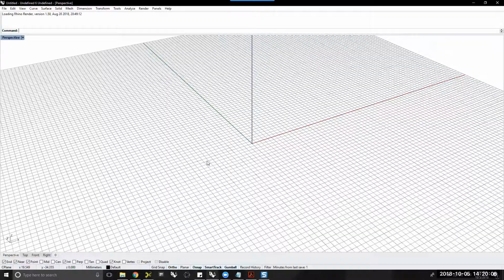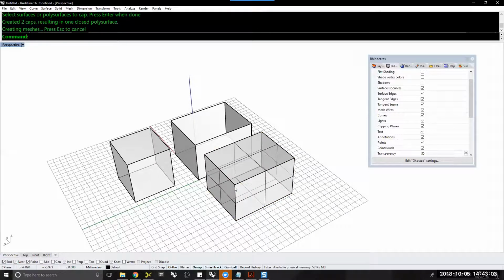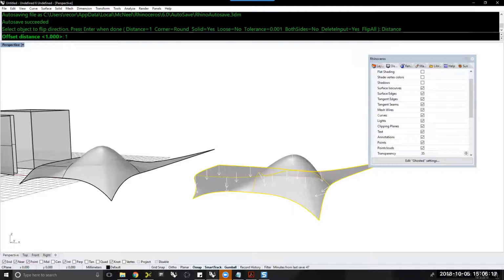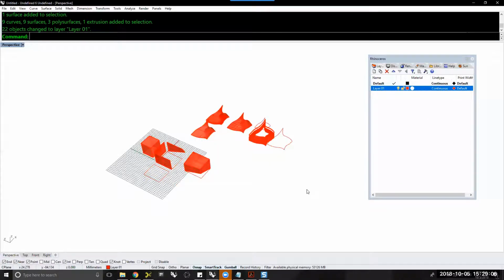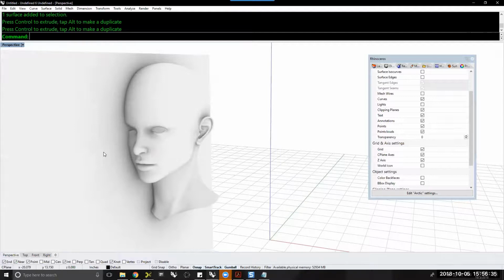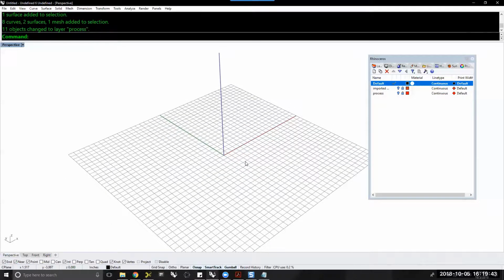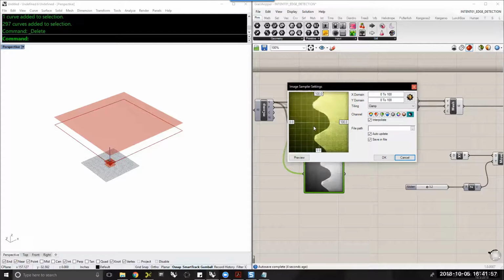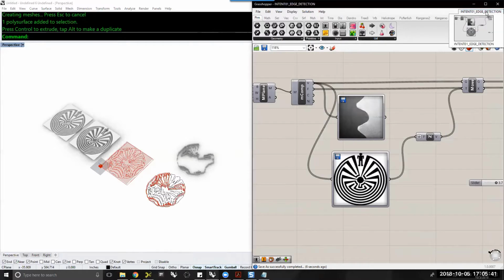INTENT 01_ASU_workshops